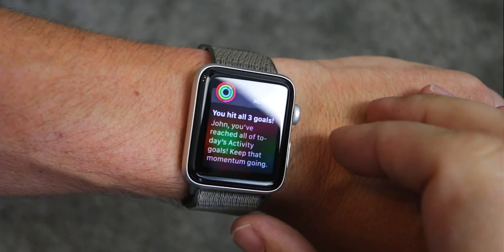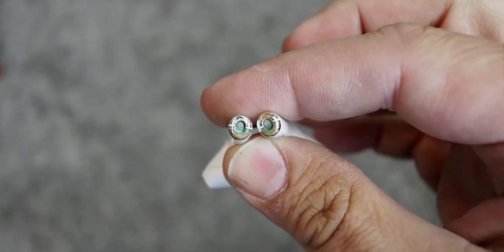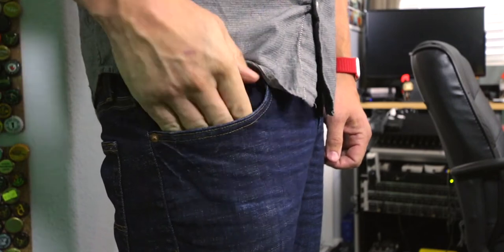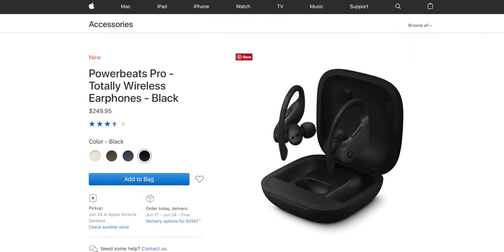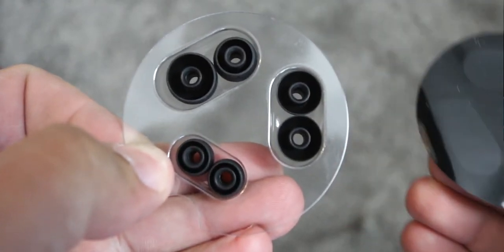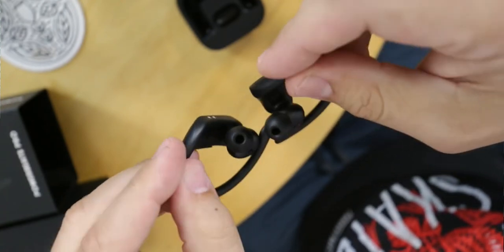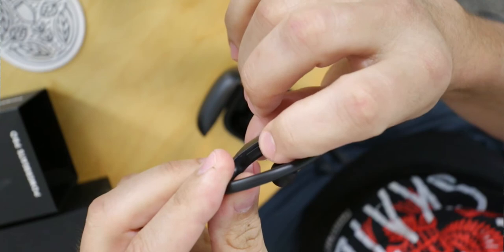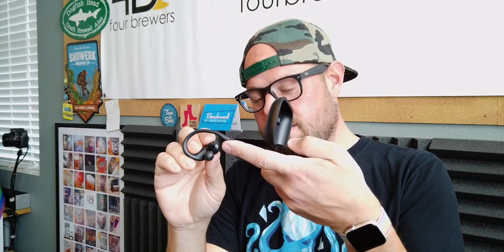POWERBEATS PRO: A BEER RUNNER'S PERSPECTIVE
There isn't a drop of beer to be found or seen in this video, but what you will find is John's take on Beats’ newest and truly wireless headphones designed for getting out there and sweating your butt off, the Powerbeats Pro.